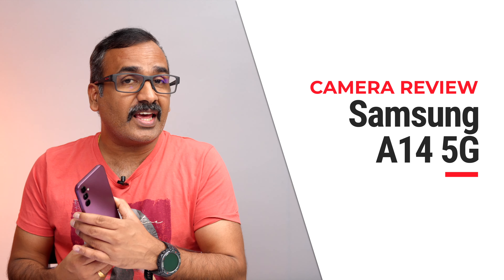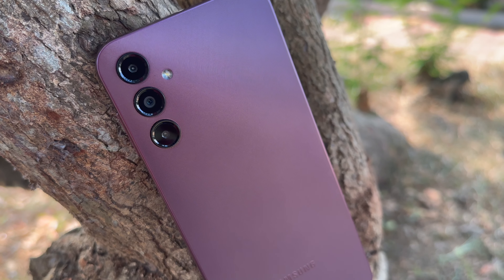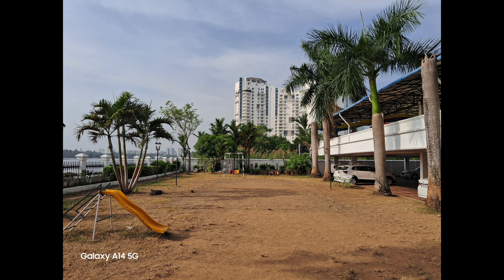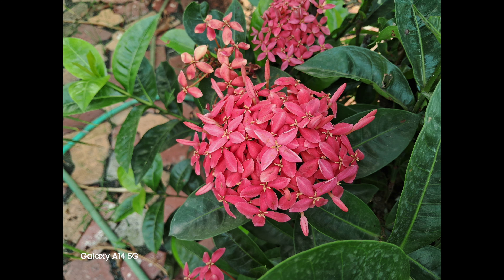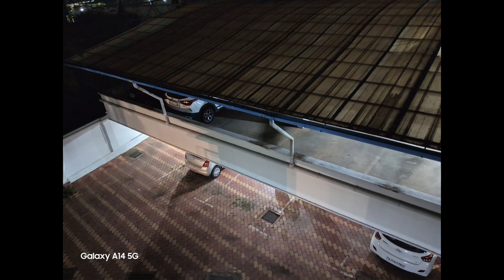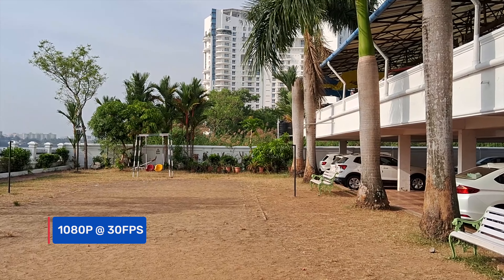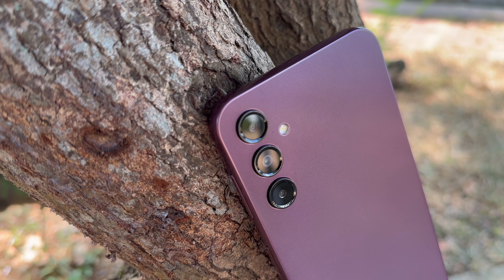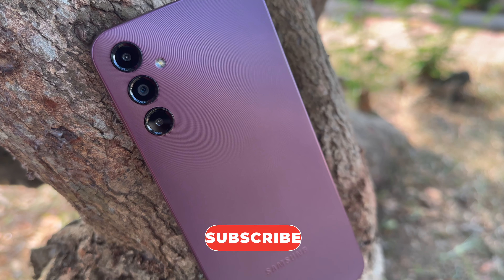Samsung Galaxy A14 5G Camera Review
Samsung Galaxy A14 comes with triple camera set up and here is the detailed camera review.